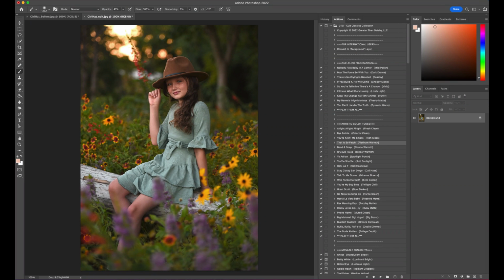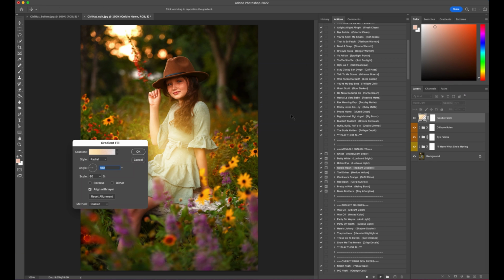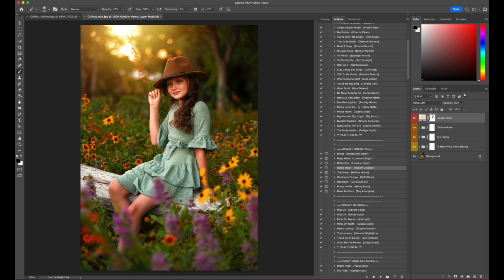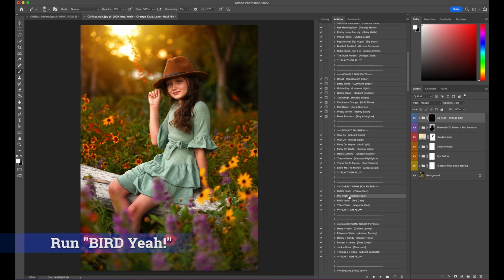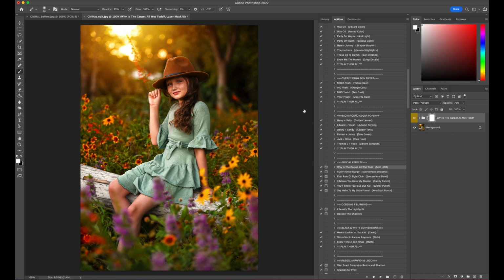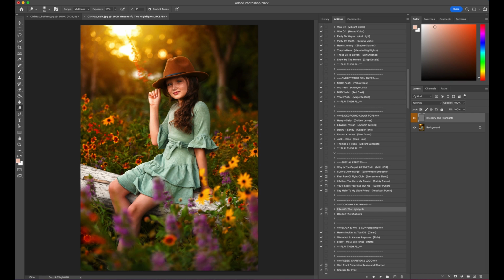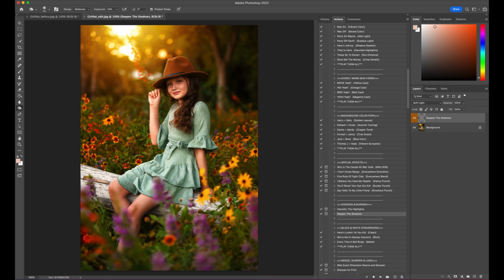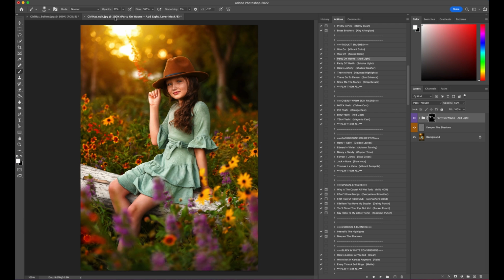Cult Classics Collection - Photoshop Actions Tutorial 2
The Cult Classics Collection is the perfect set to enhance those warm hazy tones of the setting sun & rich colors of fall while maintaining beautiful skin tones making it super user friendly to create either beautiful clean images or deep dramatic tones!

Shure MV7 USB Microphone
Rode VideoMic Me-L
Tascam DR-10L Lavalier Microphone